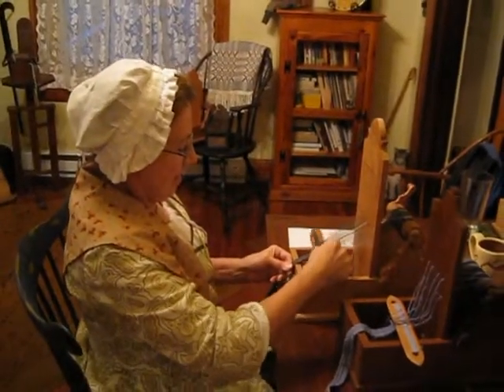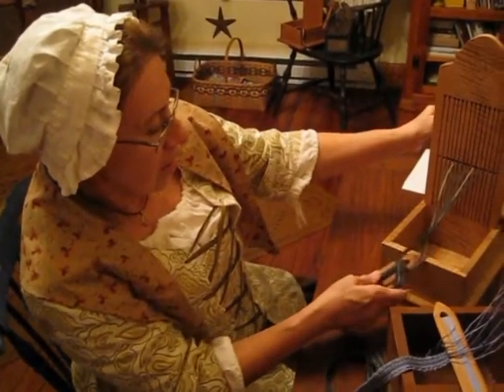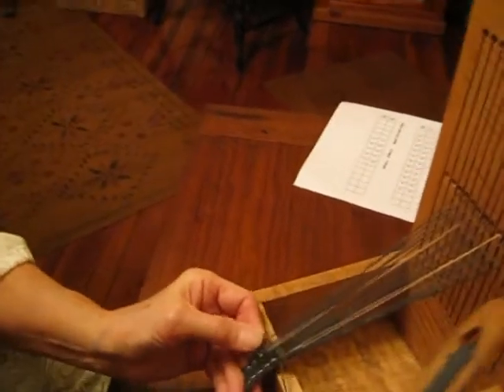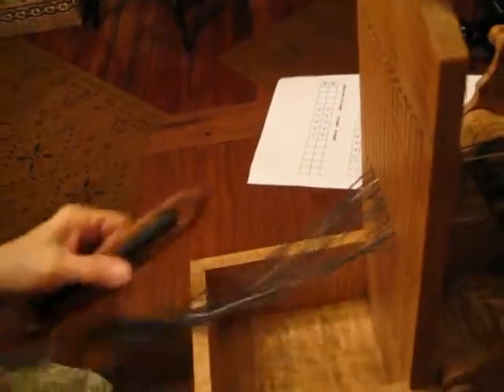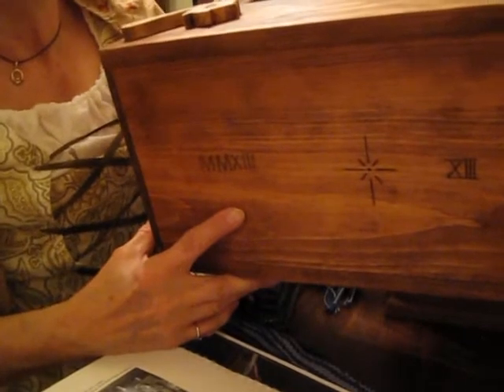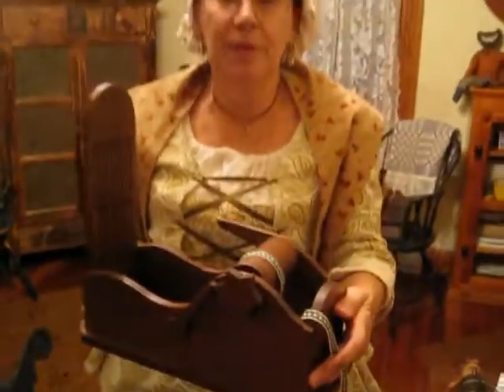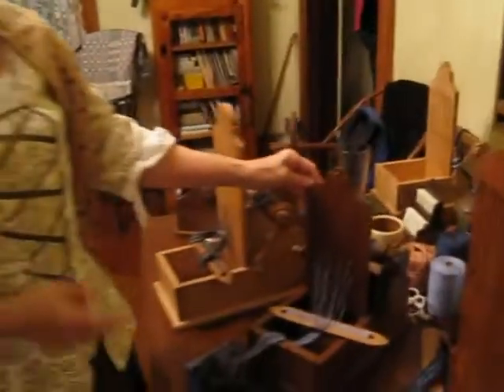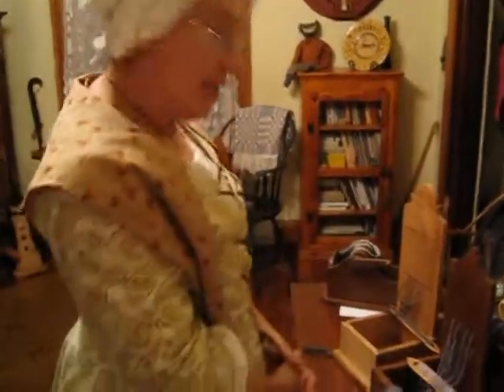2013.12.07 Elissa Parish Demonstrates a Tape Loom at The Blue Hotel in Springfield, WV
FOR BEST QUALITY SET PLAYER AT 480p
Elissa Parish, from Old Town, WV, is a maker of 18th Century children's clothing. Here she demonstrates a tape loom made by her husband, Paul Parish during an open house at the Blue Hotel in Springfield, WV. Elissa discusses techniques, materials, types of looms, resources and instructional guides for folks interested in owning and working a tape loom.